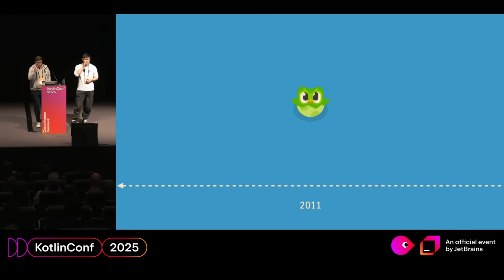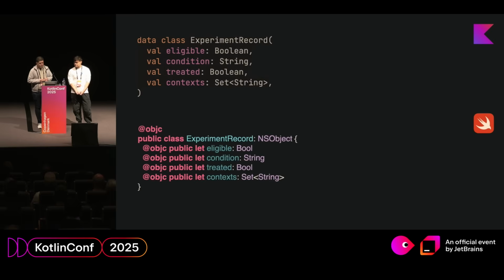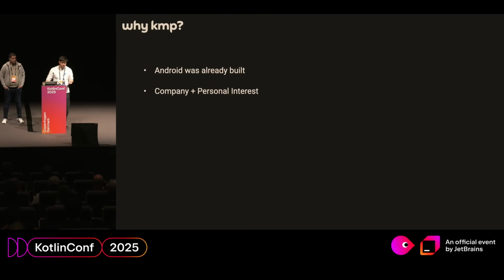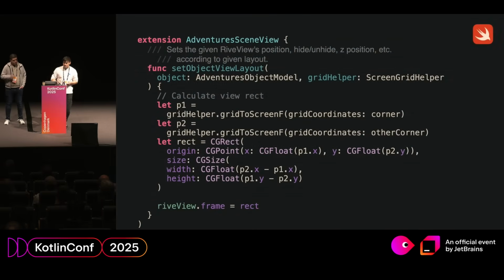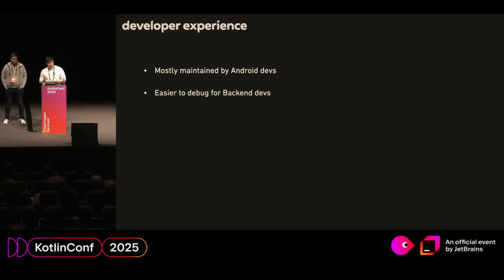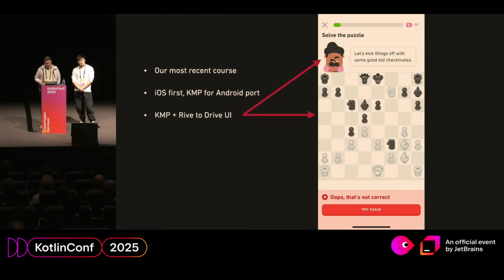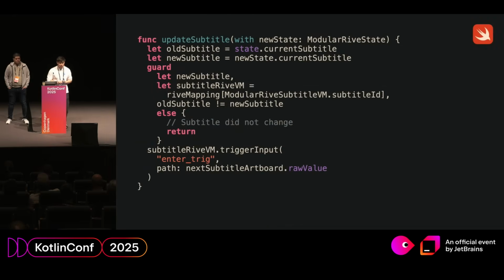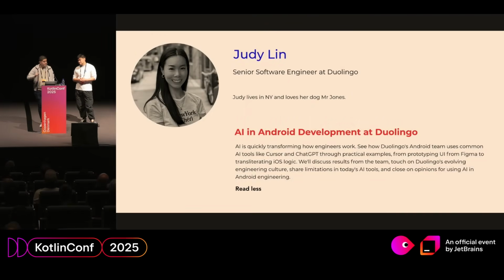Duolingo + KMP: A Case Study in Developer Productivity | John Rodriguez and Johnny Ye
Duolingo ships weekly on iOS and Android to 40M+ Daily Active Users across 176 countries. Shipping fast is important to us and Kotlin Multiplatform is starting to play a huge role in how we accomplish this!

In this talk, we’ll:

• Discuss how we shipped Video Call, Math, Adventures and more across Android, iOS, and Web
• Propose what potential upcoming projects could benefit from KMP and the rubric we use
• Share the challenges faced and lessons learned along the way

…and more!